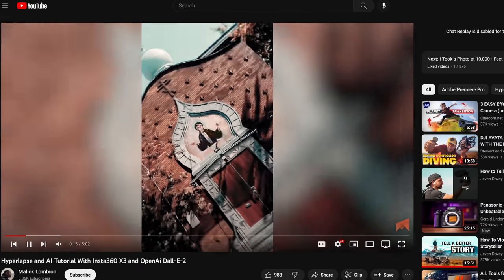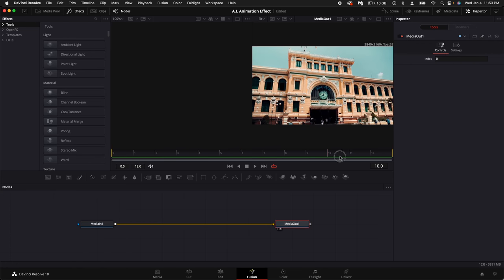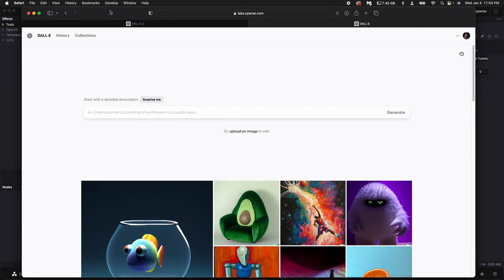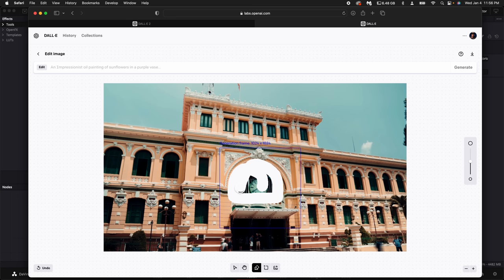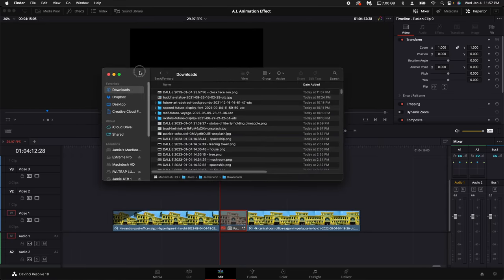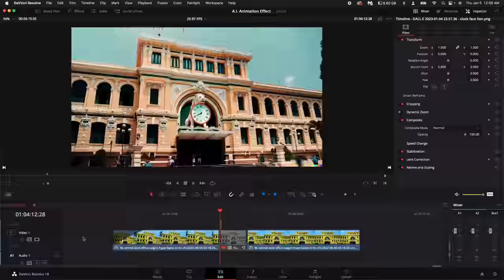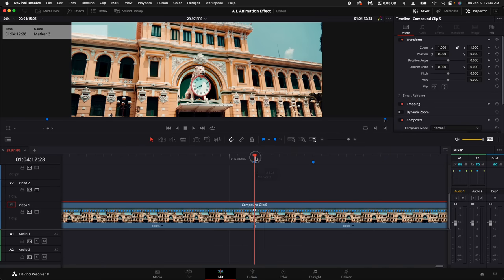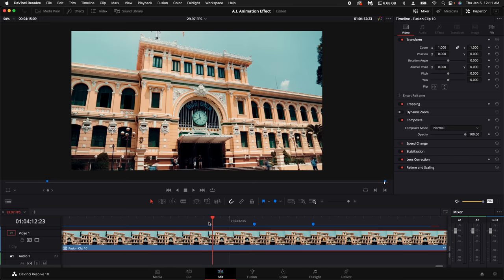Discover This Powerful AI Animation Effect in Davinci Resolve 18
Inspired by @MalickLombion

Gear I use:
BEST stabilizer Ronin RS3
Gopro Hero 11